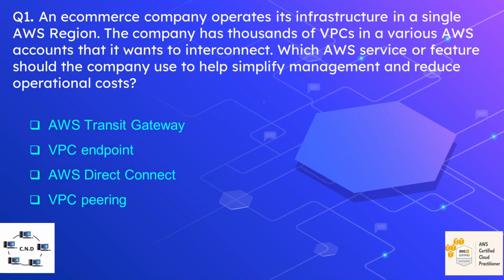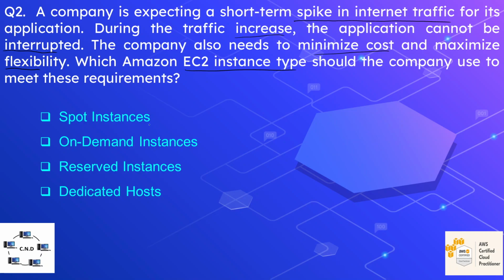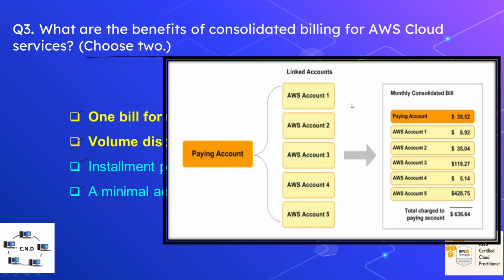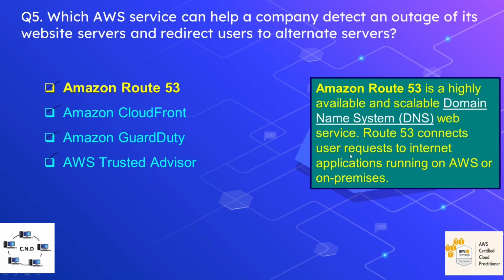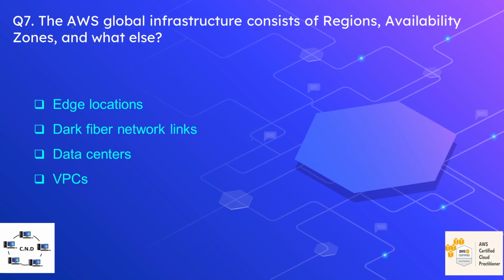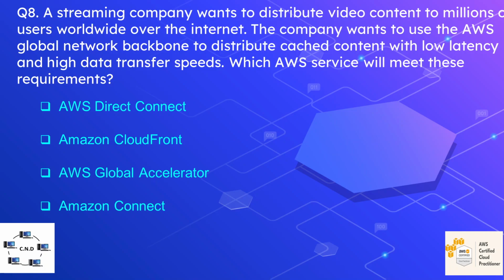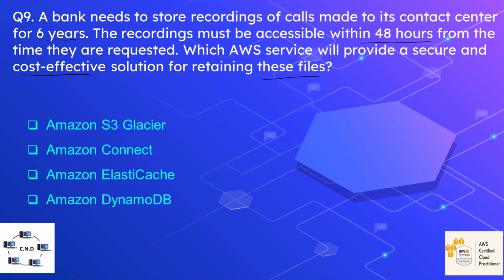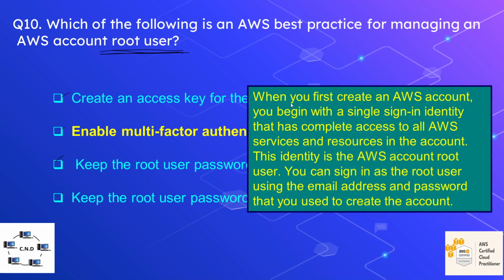AWS Certified Cloud Practitioner Practice Questions Walkthrough (part-13)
PDF of all the Videos containing Questions and Answers can be downloaded from the link below by enrolling in the Udemy Course. The course is free up to 10 Jan 2024. All I want in return is a good review :)

The purpose of these Cloud Practitioner Practice questions series is to help you pass the Cloud Practitioner exam as well as help you learn the key AWS concepts and terminologies.
The AWS Cloud Practitioner Practice tests with explanation would help you pass the Cloud Practitioner certification CLF-C02 exam with ease. The video has detailed explanations for each question and also the key points while answering questions.

एडब्ल्यूएस क्लाउड प्रैक्टिशनर, क्लाउड प्रैक्टिशनर, एडब्ल्यूएस प्रमाणित क्लाउड प्रैक्टिशनर परीक्षा, एडब्ल्यूएस क्लाउड प्रैक्टिशनर परीक्षा प्रश्न 2024, क्लाउड प्रैक्टिशनर अभ्यास परीक्षण, सीएलएफ-सी02 परीक्षा प्रश्न, एडब्ल्यूएस क्लाउड प्रैक्टिशनर अभ्यास प्रश्न, क्लाउड प्रैक्टिशनर एडब्ल्यूएस, एडब्ल्यूएस क्लाउड कंप्यूटिंग, क्लाउड प्रैक्टिशनर परीक्षा, क्लाउड प्रैक्टिशनर, एडब्ल्यूएस क्लाउड प्रैक्टिशनर, प्रैक्टिकेंट डे ला न्यूब डी एडब्ल्यूएस, प्रैक्टिकेंट डे ला न्यूब, एचọसी विएन đáम मेय, नगगुउ थिक ह्नह đáएम मे ए एडब्ल्यूएस, ممارس سحابة एडब्ल्यूएस, ممارس धन्यवाद